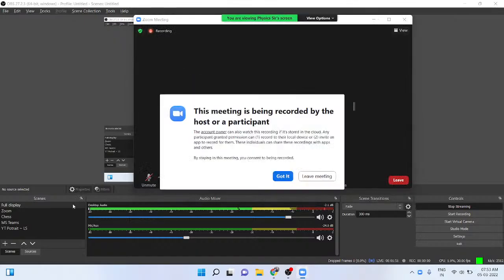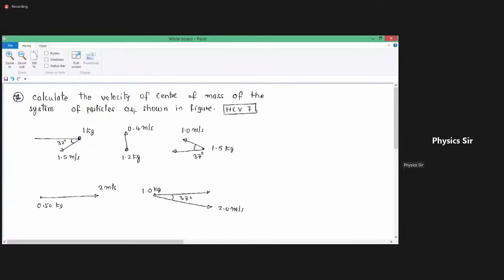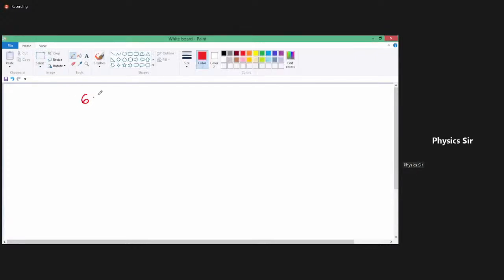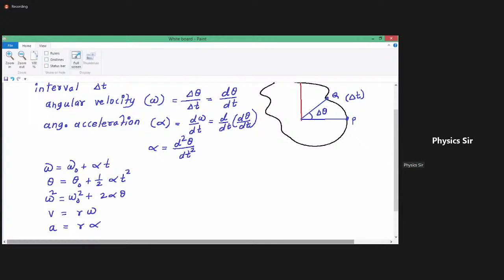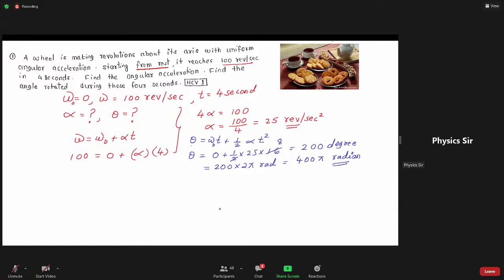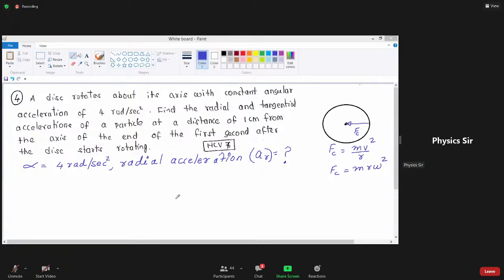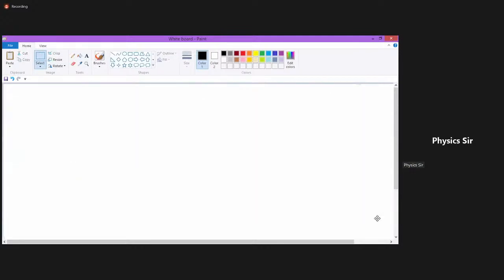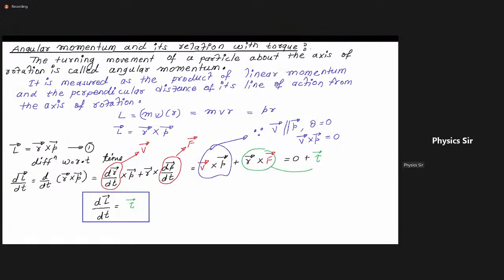27 (jee)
I study and stream lectures of Raju Sir Academy (Edumentors)
11th HSC (MSBSHSE)
11th JEE